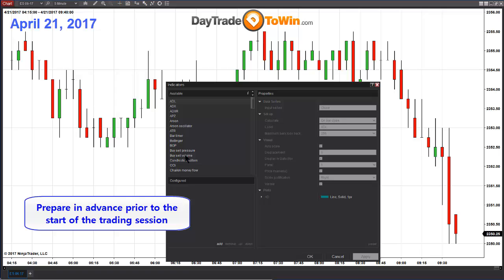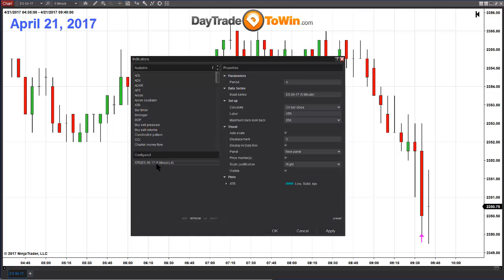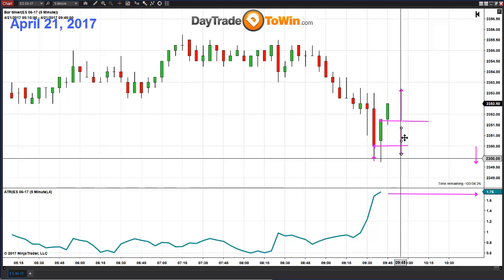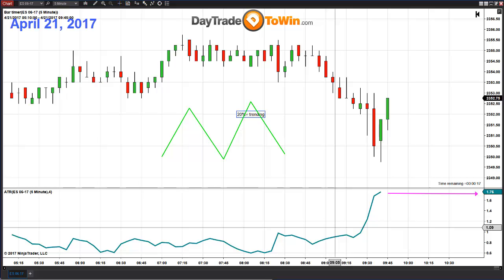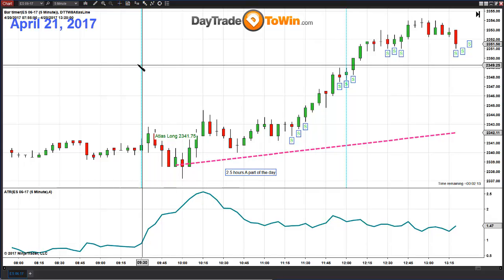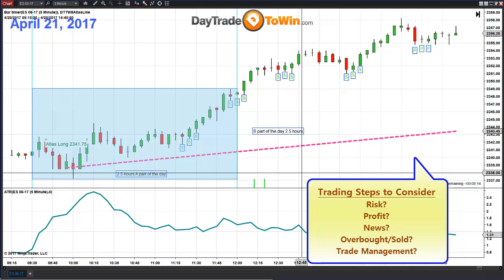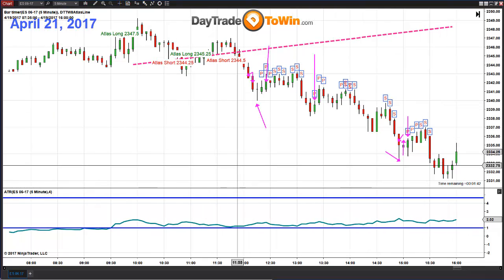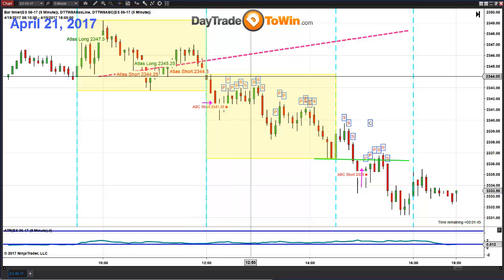New traders start with what works - keeping it simple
for traders of all skill levels can learn how to tackle the complexity of market analysis.
Keeping it simple is key.

daytradetowin review
day trade to win review
at the open Risk Disclosure